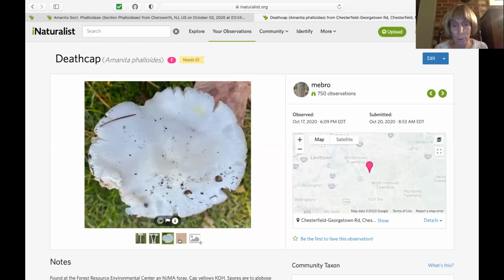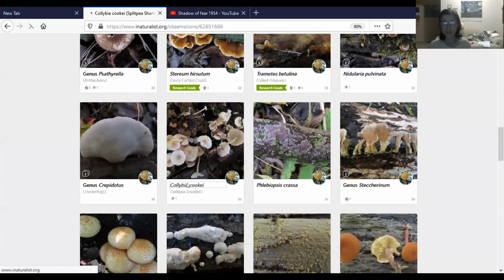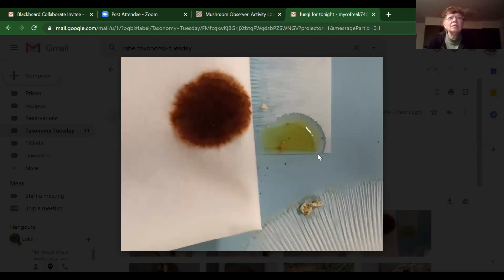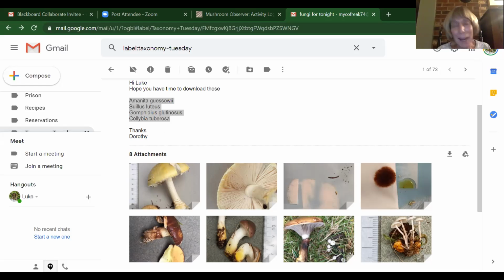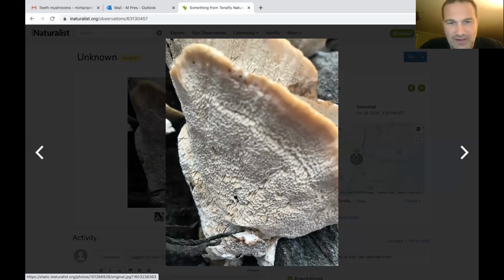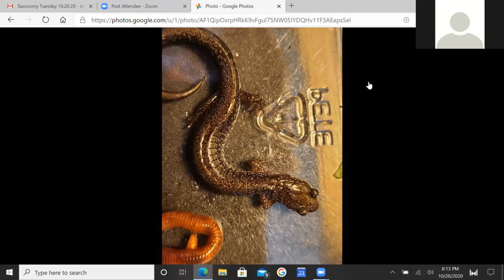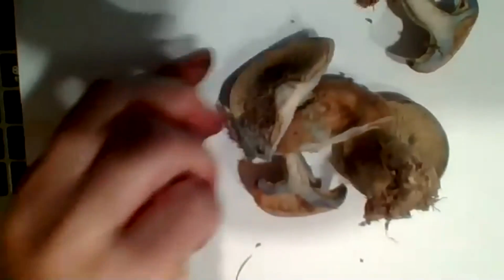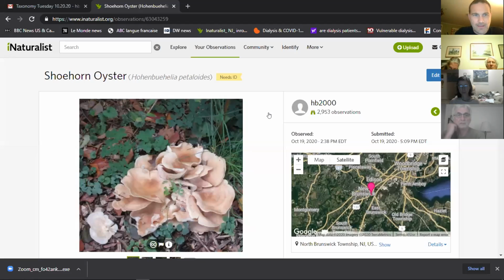Taxonomy Tuesday 10.20.20 part 1